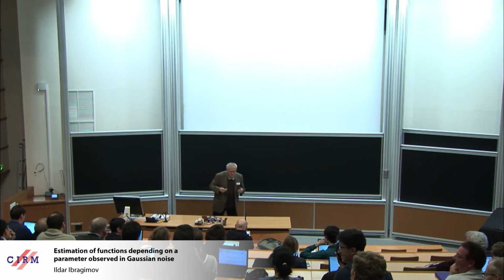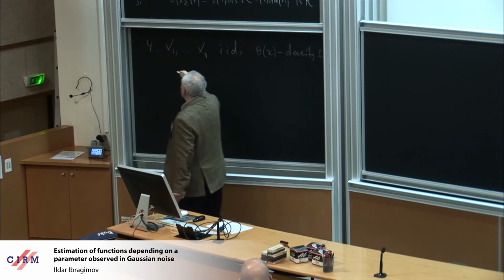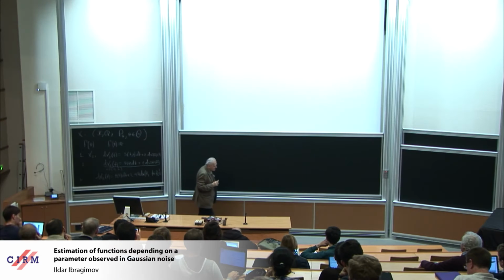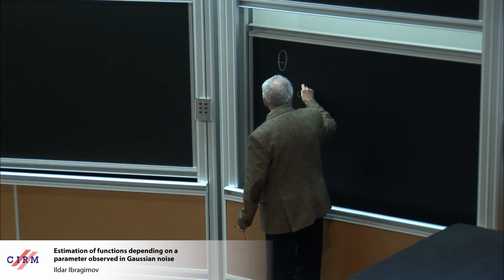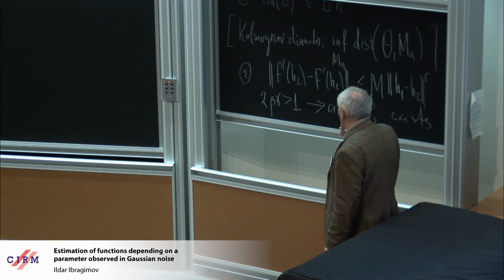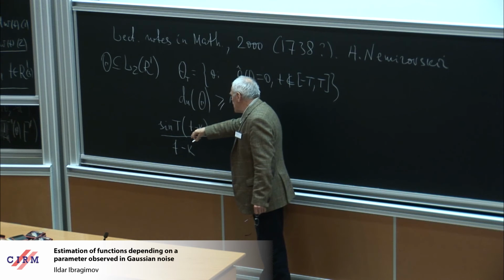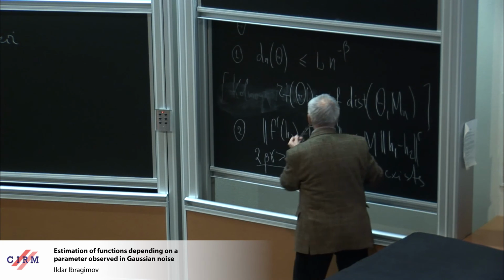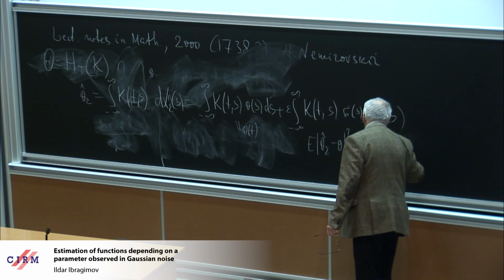Ildar Ibragimov: Estimation of functions depending on a parameter observed in Gaussian noise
Recording during the "Meeting in Mathematical Statistics" the December 20, 2017 at the Centre International de Rencontres Mathématiques (Marseille, France)